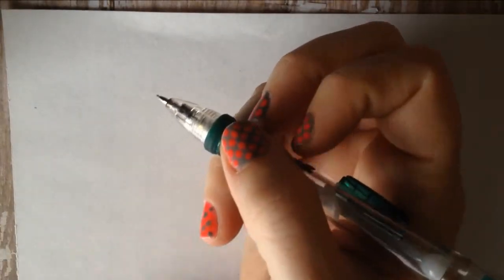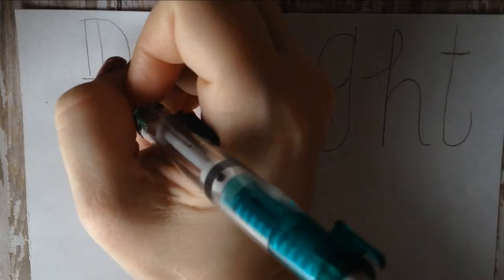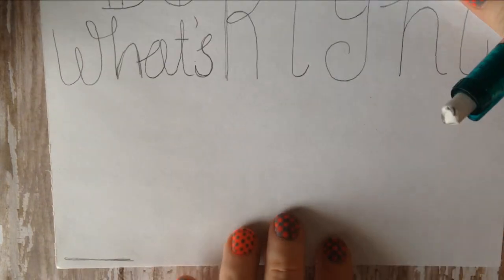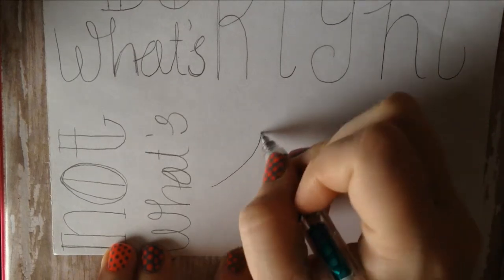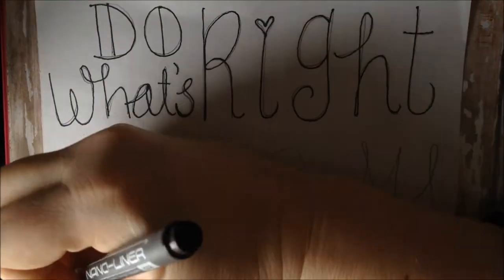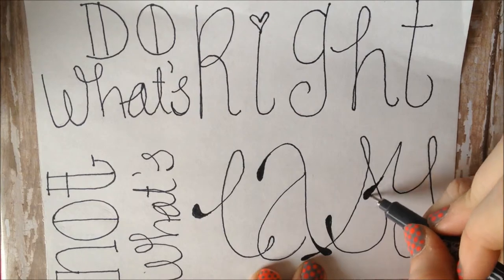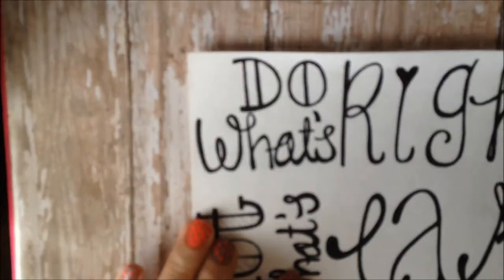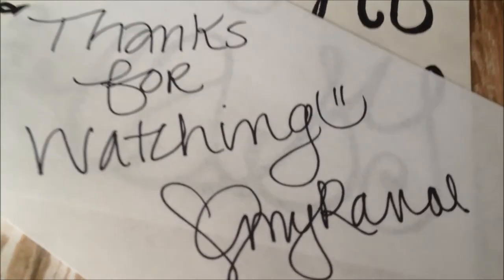Do What's Right, Not What's Easy...A talk through tutorial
If you recreate something similar, I would love to see it! Upload to Instagram using